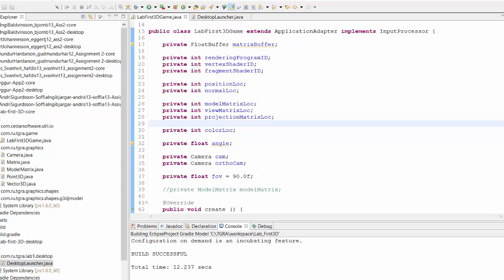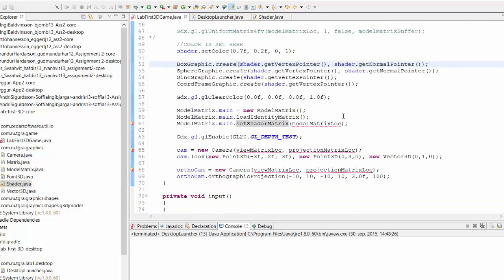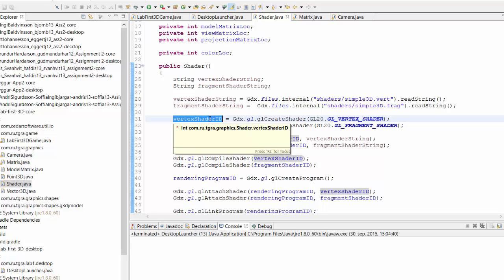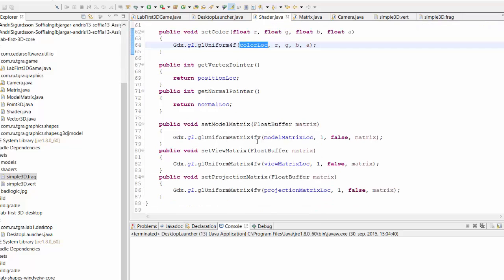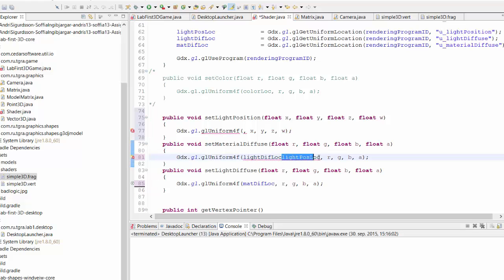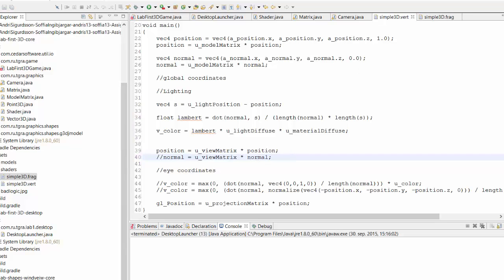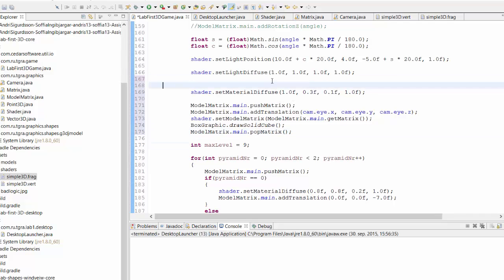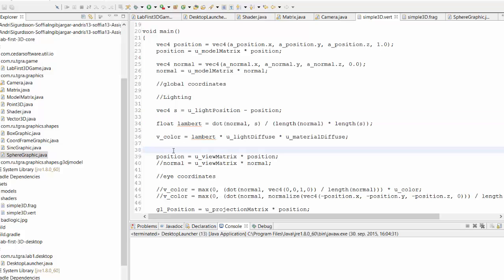Programming session - Setting up shaders and lighting calculations